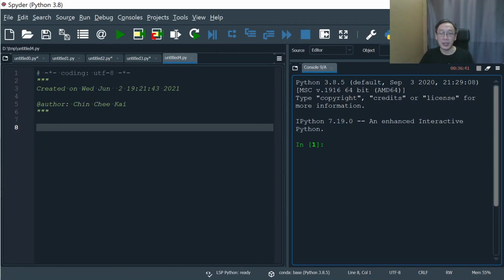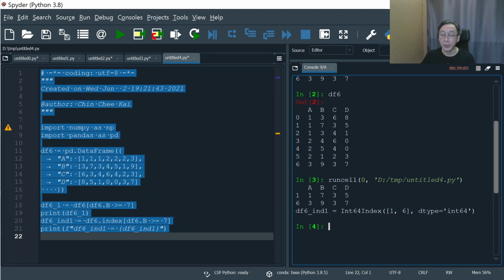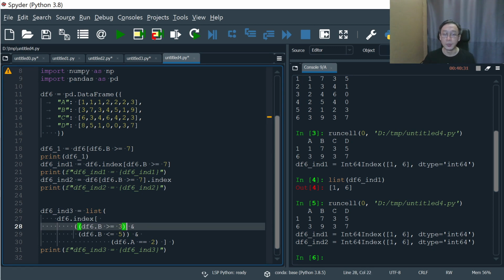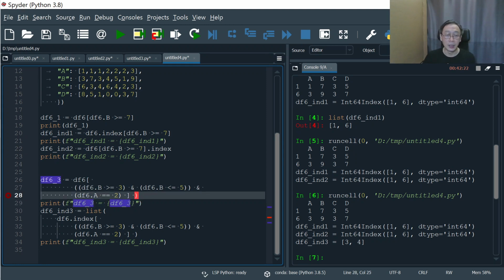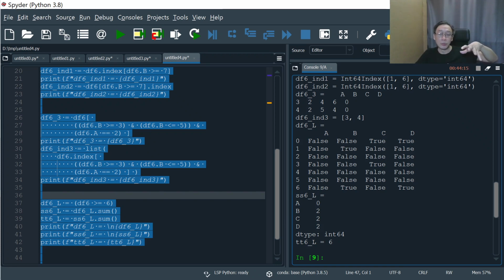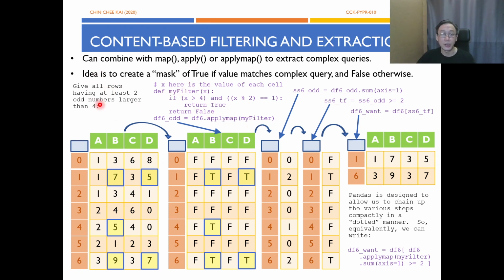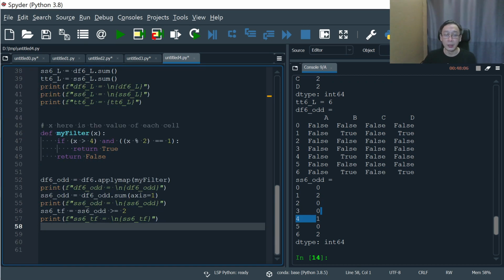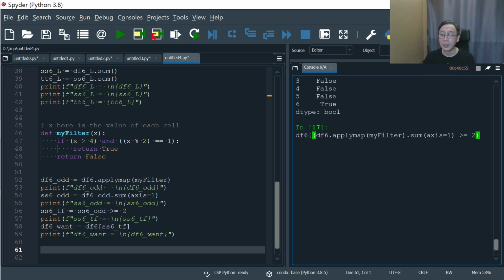Python Programming - Data Analytics T07 - Content Based Filtering (Part 4/4)